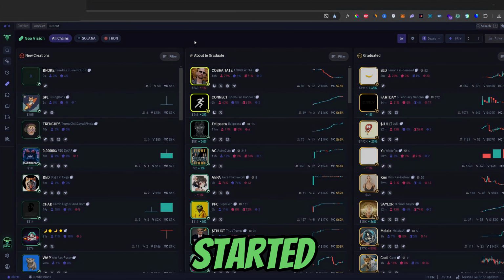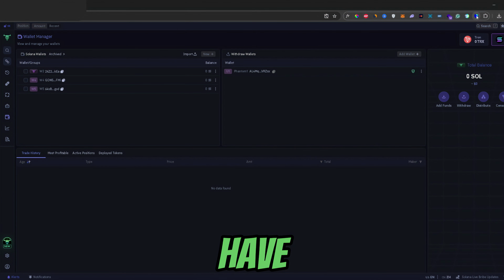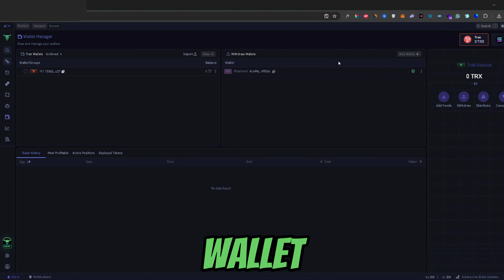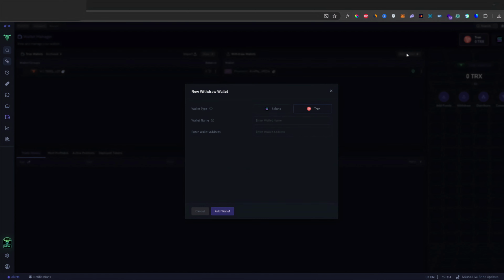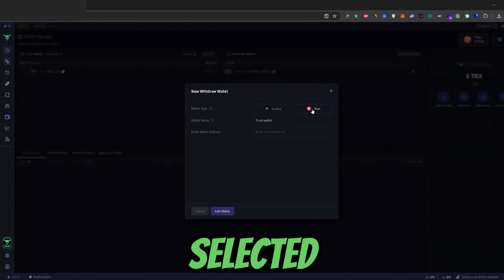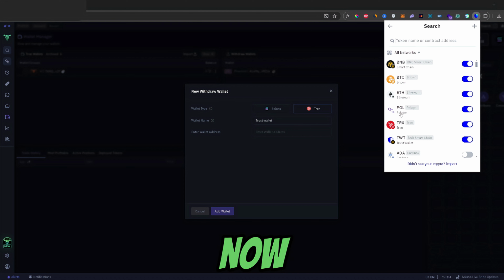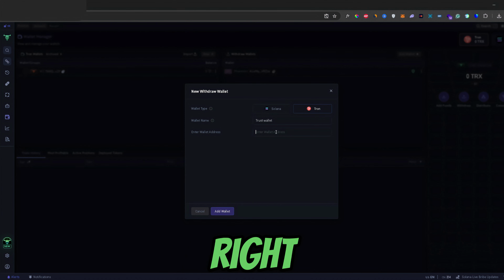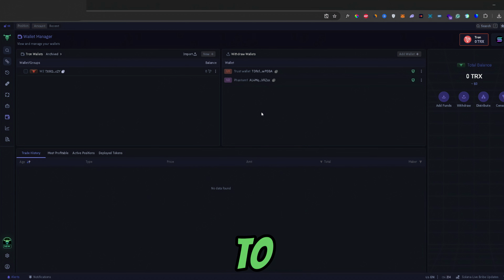How To Connect Trust Wallet To BullX NEO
How do I connect trust wallet to Bullx Neo? In this video tutorial, I’ll show you how to connect a trust wallet to Bullx Neo more specifically how to connect the tron network on trust wallet. Enjoy!

*Crypto-related bonuses:*